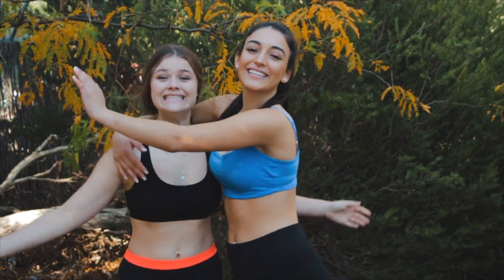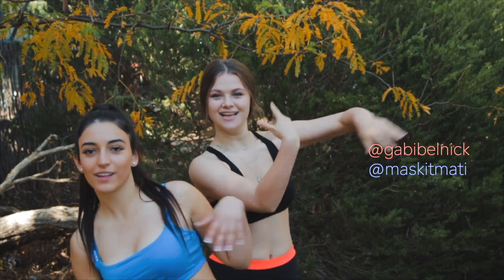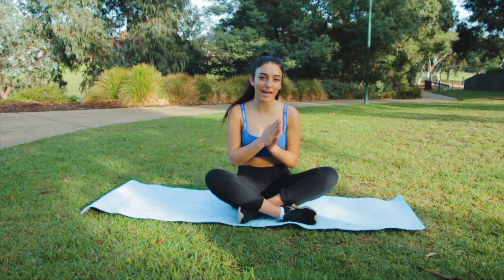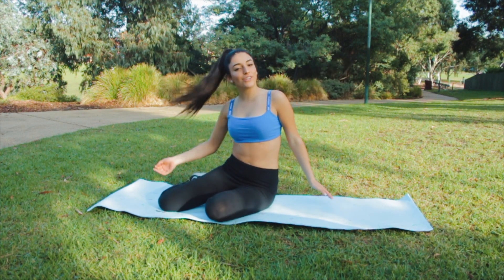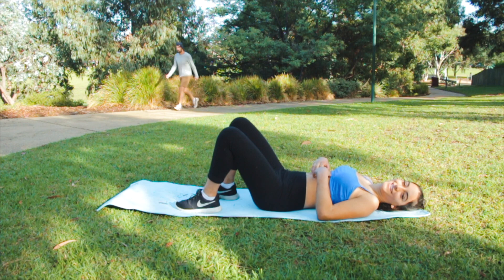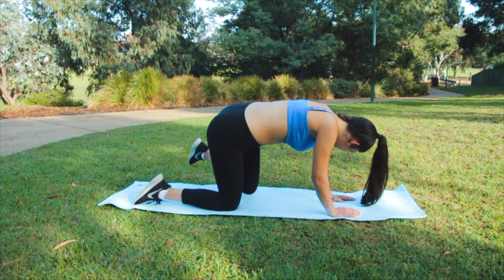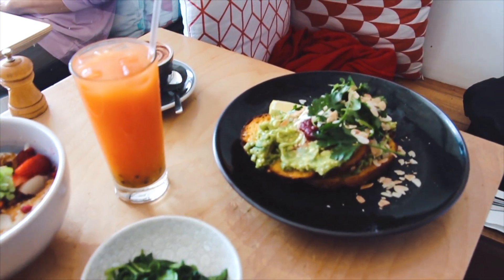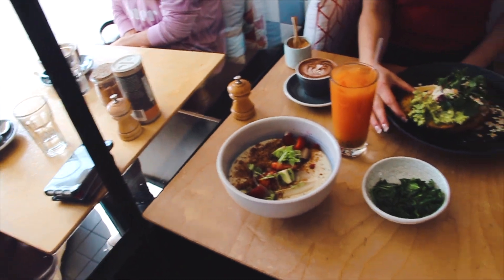GET FIT WITH ME! // How to get toned #1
Hey guyssssss!!! welcome to a new series on my channel called get fit with me!! I'm so excited for this series because I don't usually have the motivation to workout but if I record my progress and create a workout routine series out of it, it'll force me to continue!! so come along on this journey with me and we can get toned/fit and healthy together!!

Q: is maskit really your name?
A: yes, my name is maskit.

A: 15 years old as of 23rd of April

Q: when will you be doing a room tour:
A: i'm in the process of re doing my room, soooo.. soon!

Q: which country are you from:
A: i was born in Israel. i live in Australia. (have been for almost 8 years)

Q: what camera do you use:
A: i use the canon 700D and the sigma 50mm 1.4 lens.

7. WHAT I EAT IN A DAY AS A VEGAN + HEALTHY RECIPES

let's try get this video to 100 thumbs up!